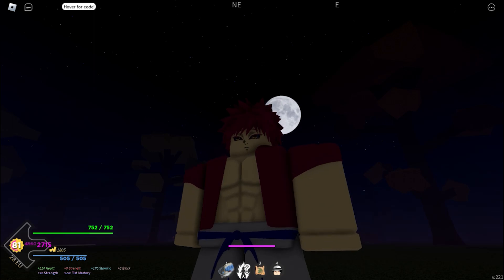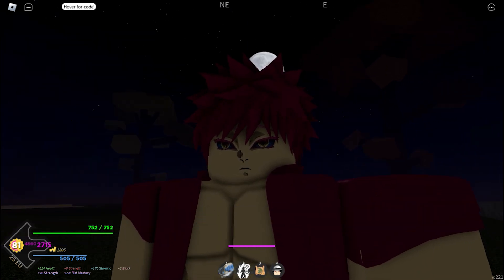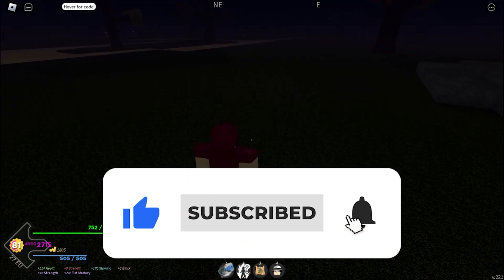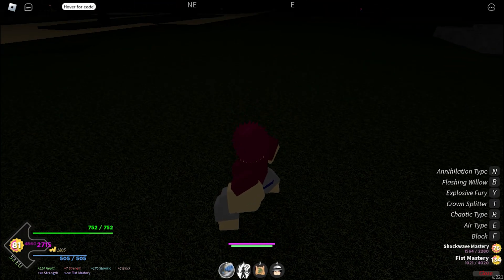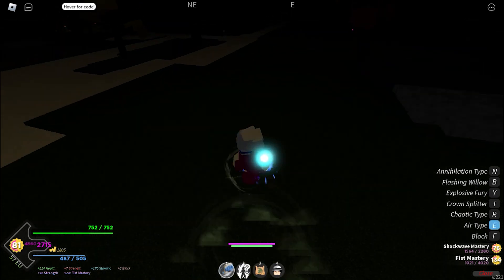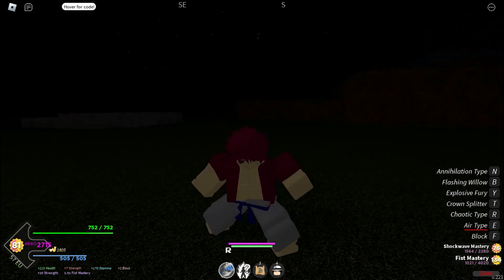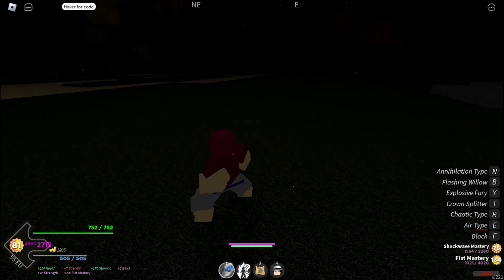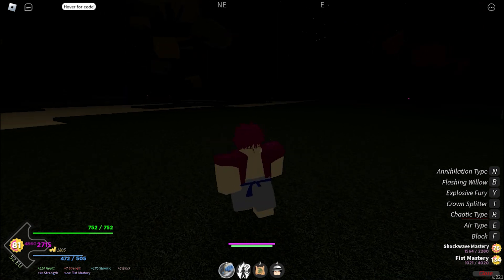[New Codes] Akaza BDA Showcase In Project Slayers (Roblox)!!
⭐Codes⭐
These codes might expire in a few days so be quick to use them!
Upd@te1B1gCodE - 18 Clan spins, 8 Demon art spins, 3 Daily spin
MUGENTRAINFINALLY - Breathing Reset
AkazagoBRR - Race Reset